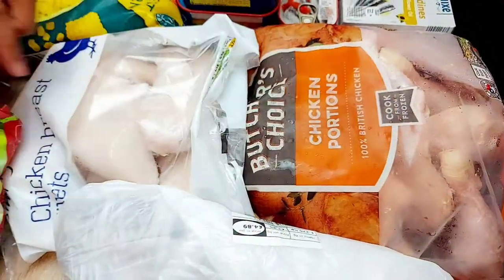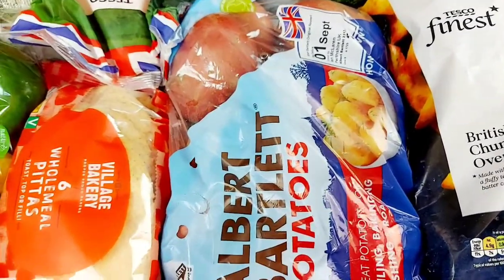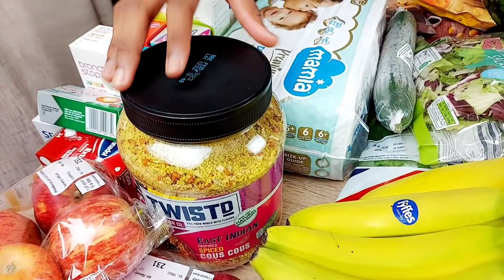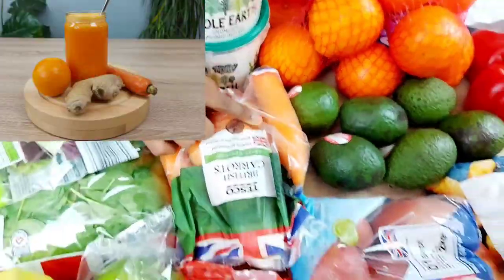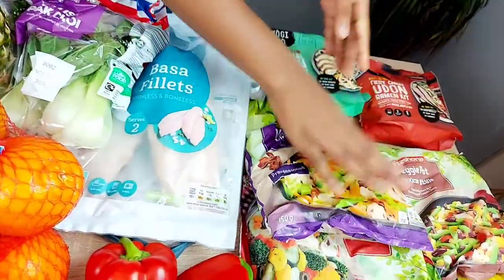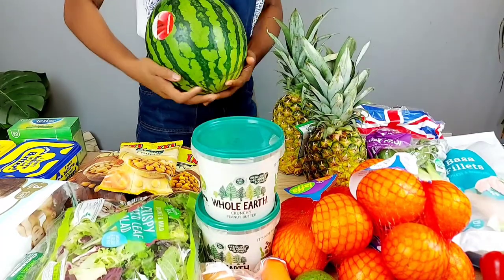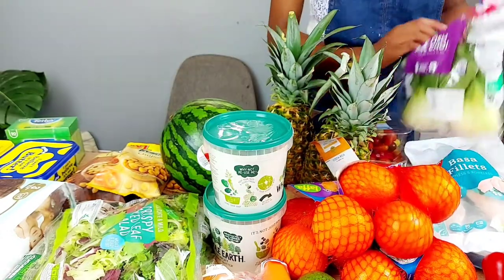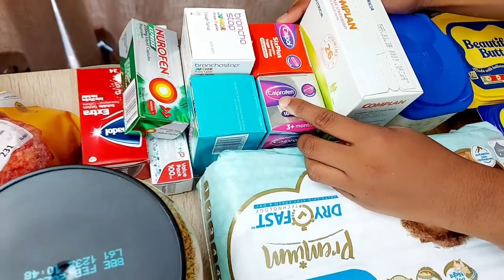Healthy Grocery Haul Lidl Tesco and Aldi. Large Family Food Haul.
Today I will show you a healthy grocery haul from Lidl,Tesco and Aldi. It is a Large family food haul. I am based in England, so typically this is what you will find in a uk grocery haul.

For those of you that have been asking what I eat to stay fit, this is my weekly food shop,. Although this groceries are not just for me, they are my family food shop.

I shopped at 3 different shops. Lidl, Tesco and Aldi.

Please leave in the comment section what kind of video you would like to see on this channel

Hair Extentions

For suggestions, Adverts and Product Reviews